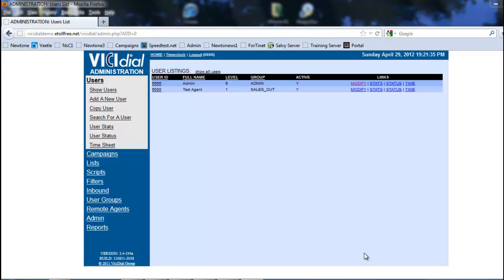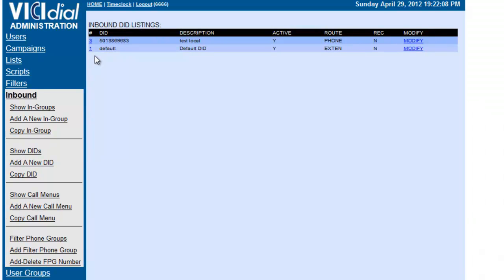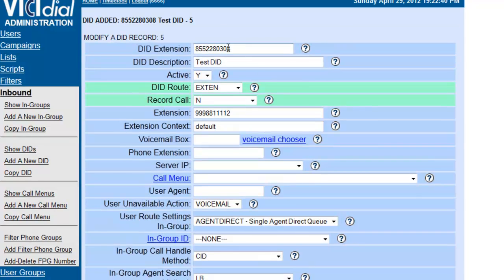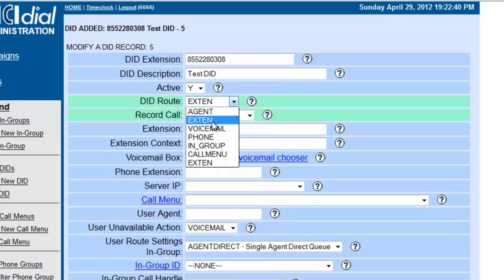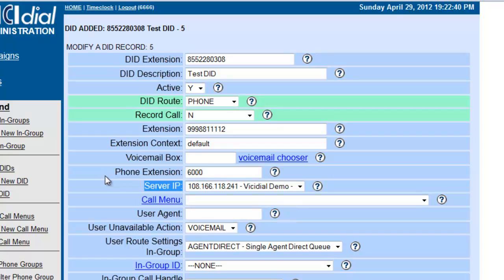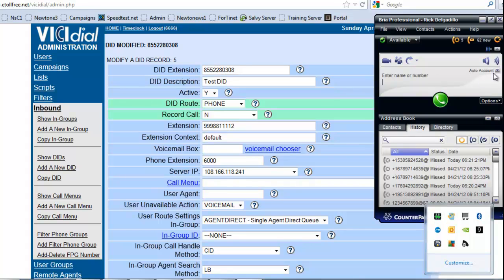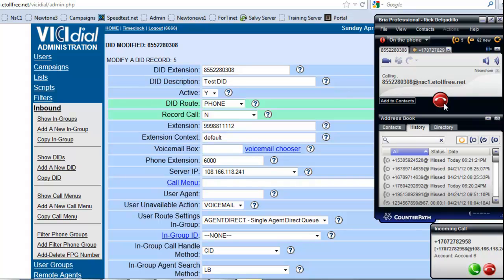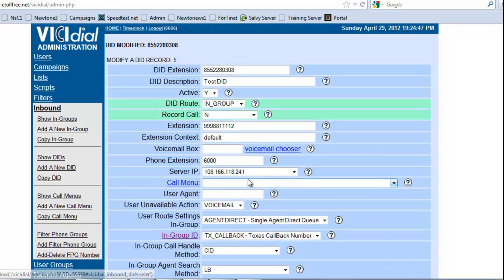How to setup Vicidial Inbound Numbers (DIDs)